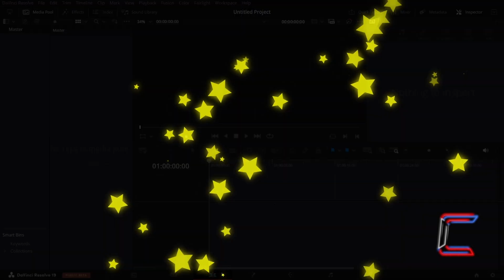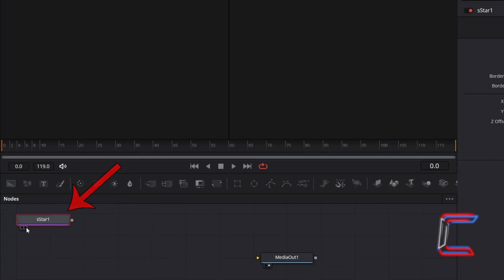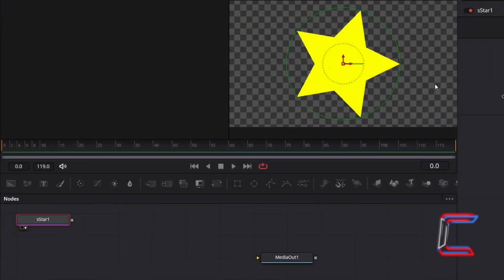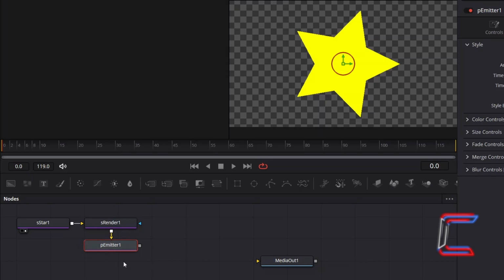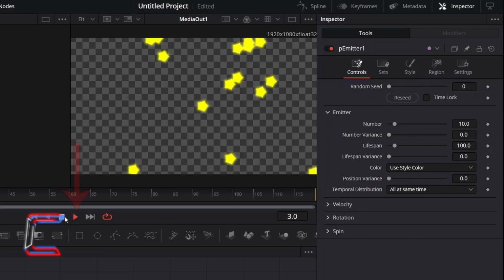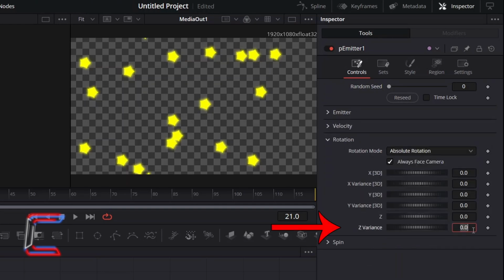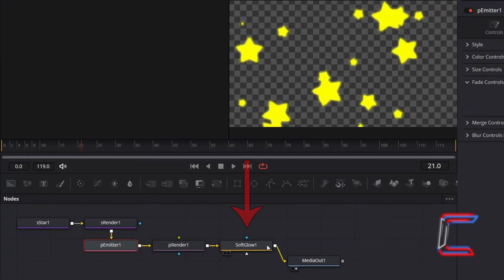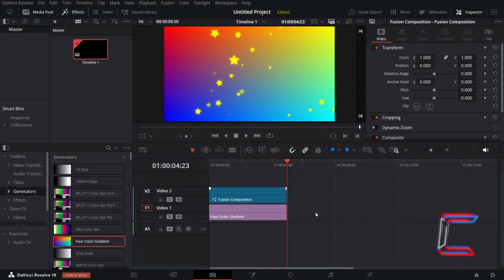DaVinci Resolve Tutorial: How To Create Animating Pop-Up Stars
DaVinci Resolve Tutorial #235. In this video, you will learn how to create star shapes that pop-up and fade away. Version 19 of the software is used in this tutorial.

***SPECIAL OFFERS

3) VISUALVFX

C0NTI